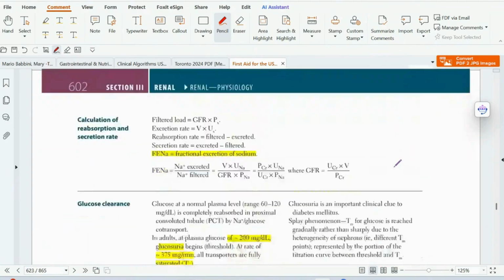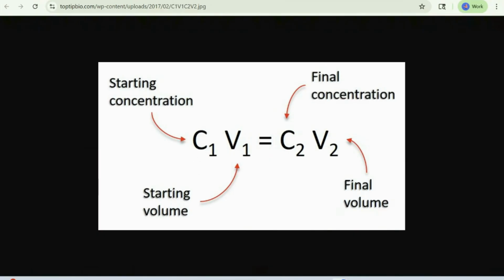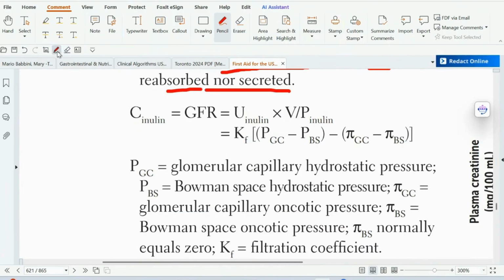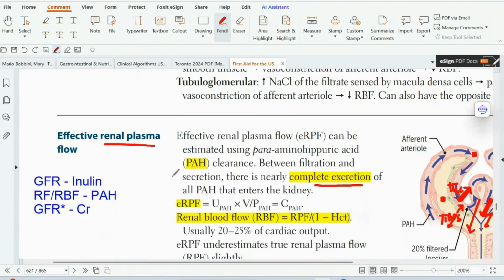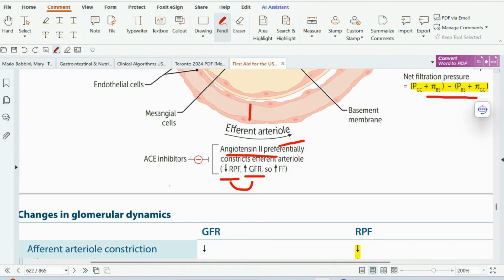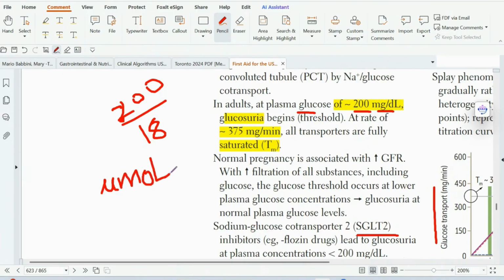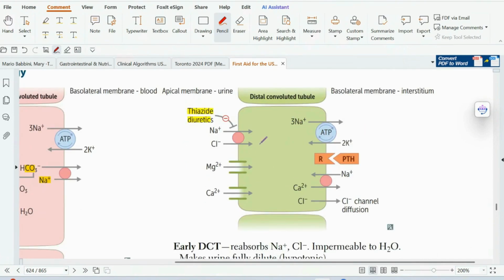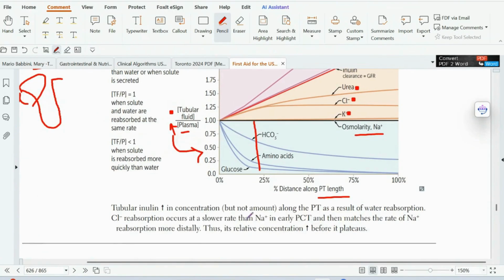Co-Relative Nephrology | Renal Basics | USMLE STEP 1 & STEP 2CK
High Yield Co-relative Review of Nephrology for all students.

- Glomerular Filtration Barrier structure (endothelium, GBM, podocytes, mesangial cells)
- Immune deposit locations (subendothelial, intramembranous, subepithelial)
- Role of negatively charged proteins (heparin sulfate) in filtration
- Renal clearance formula and interpretation
- GFR measurement — creatinine vs. inulin vs. PAH
- Renal Plasma Flow (RPF) and Renal Blood Flow (RBF) calculations
- Filtration fraction and filtered load
- Hydrostatic vs. oncotic pressure and Net Filtration Pressure (NFP)
- Afferent vs. efferent arteriole control (prostaglandins, Angiotensin II)
- NSAIDs and nephropathy mechanism
- ACE inhibitor effects on GFR and RPF
- Plasma protein concentration effects on filtration
- Ureter obstruction and post-renal AKI
- Glucose clearance, renal threshold, and the splay phenomenon
- Aldosterone and ADH mechanisms in collecting tubules
- Carbonic anhydrase inhibitors (acetazolamide) — mechanism and uses
- Thiazide diuretics — mechanism, calcium reabsorption, gout contraindication
- Loop diuretics (Furosemide) — mechanism and potency
- T/P ratios along the proximal tubule